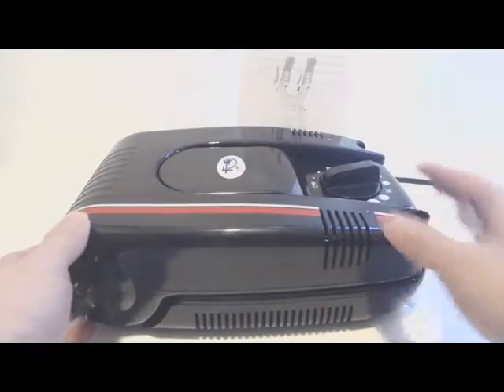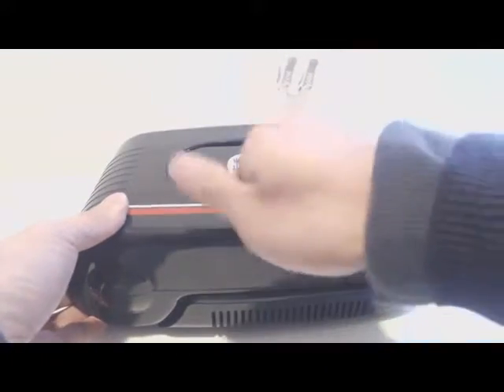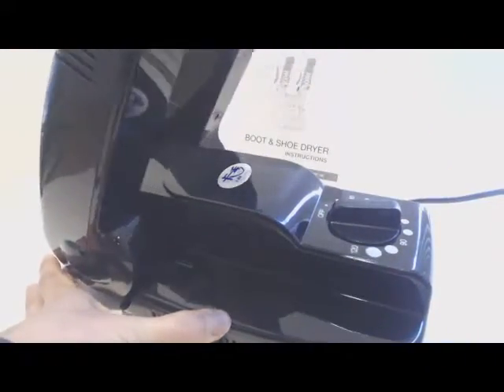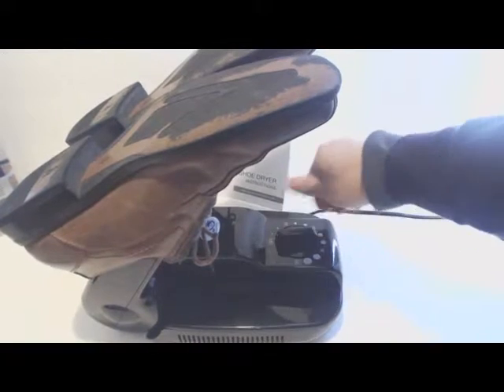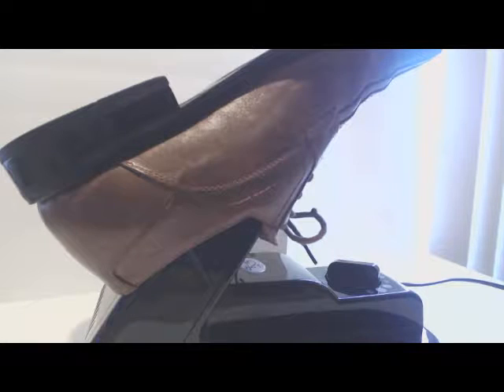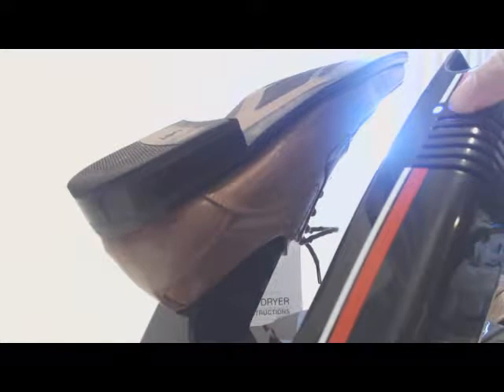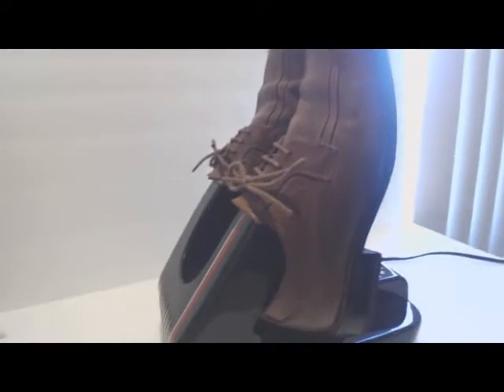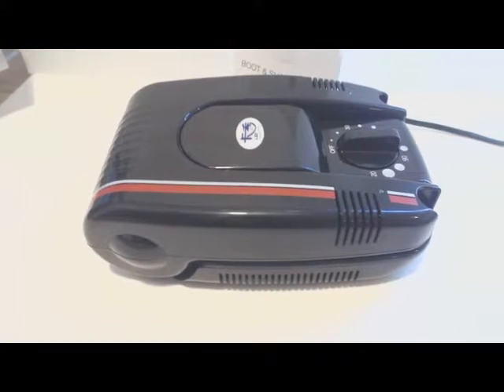Qiao Qiao Footwear Shoe and Boots Dryer Review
Dries shoes like a blow dryer, not UV, doesn't sterilize.

The footwear dryer is a single unit that measures 11”L x 7”W x 3.5”H and has a 5’ long extension cord. The unit is made of a lightweight hardshell plastic and is a simple dual outlet blow dryer. The unit operates by setting the analog timer dial for up to 120 minutes. The blower outlets lift up and locks at about a 60 degree angle. Simply plug it in, place your shoes on the unit, turn and set the dial, and let it run. The blowers take a few minutes to warm up and get about as hot as a hair dryer on a low setting. The unit is a little bit noisy when running due to the fan that moves the air. Initially there’s a strong plastic odor when running the unit, but this dissipates over time. Two blue LED lights will illuminate when it is running. To retract the blowers when you’re done, press/pull down on the release catch and fold the arms down. The recommended times for damp footwear is 15-20 minutes of drying.